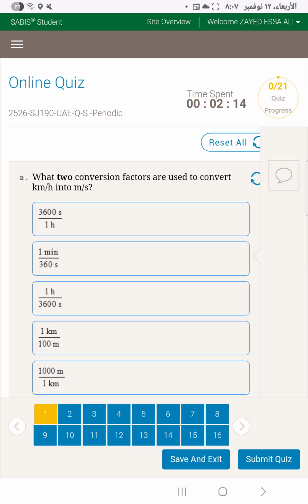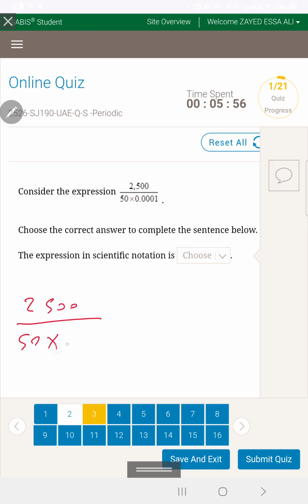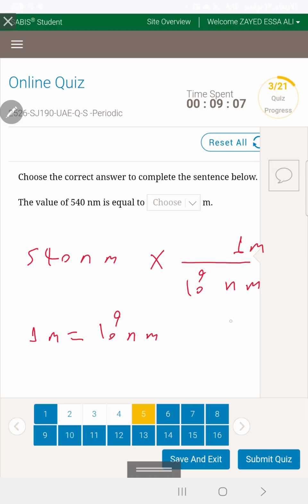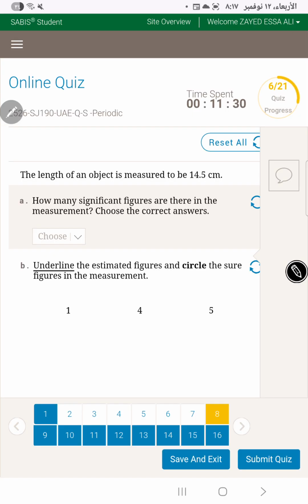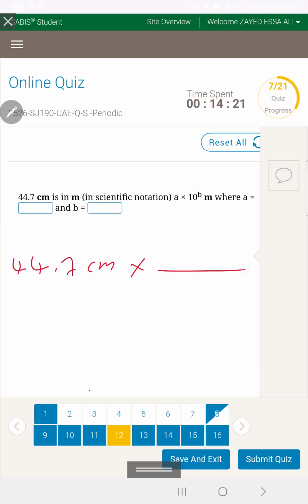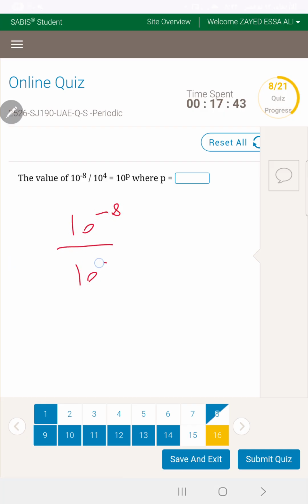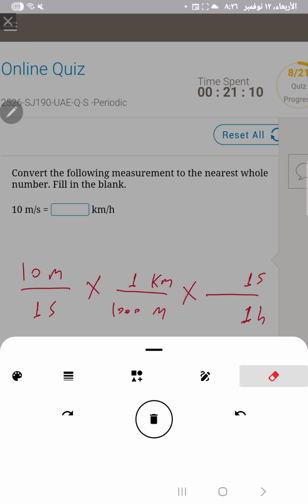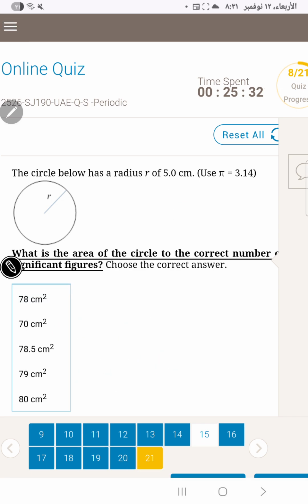SABIS CHOUEIFAT SCHOOL SCIENCE GRADE 7 WEEK 11 AMS